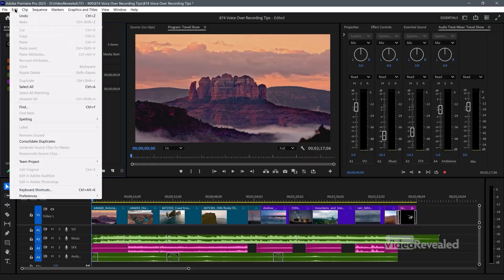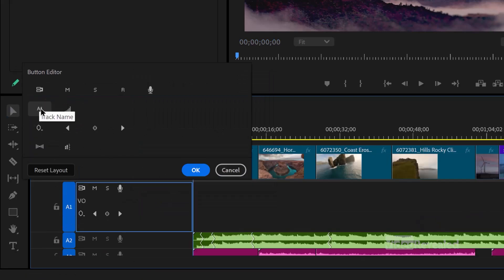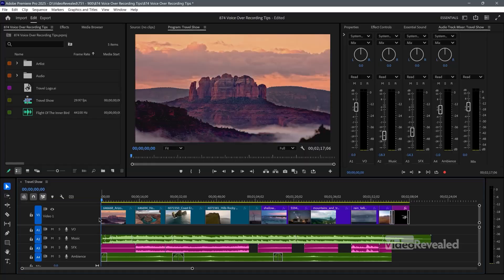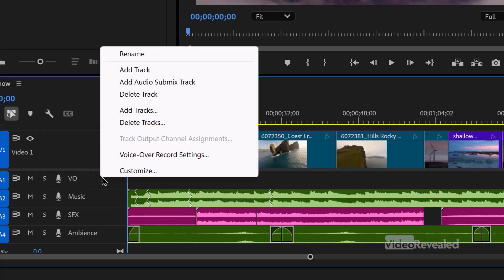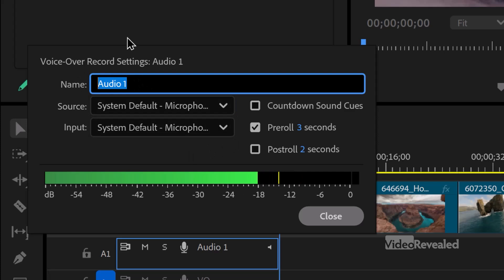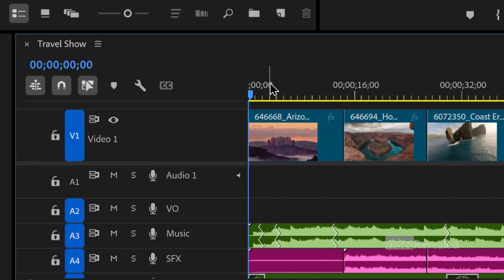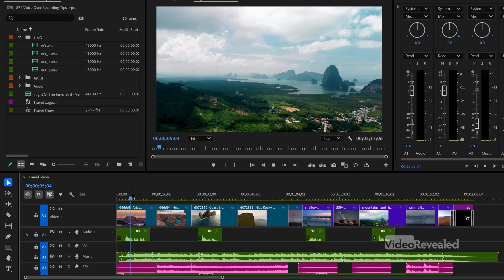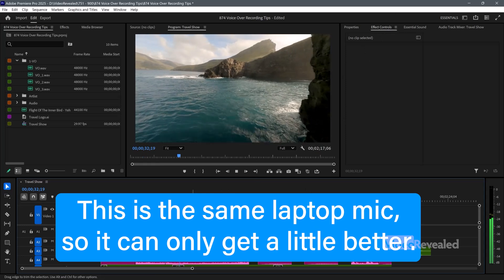Voice Over recording tips in Adobe Premiere Pro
This tutorial describes several different ways to make voice over recordings more manageable including naming and saving files, and using AI features to enhance the overall sound quality.

QUESTIONS?

THANKS!